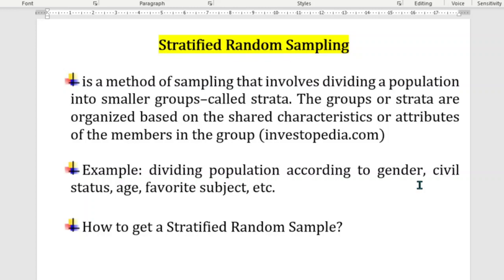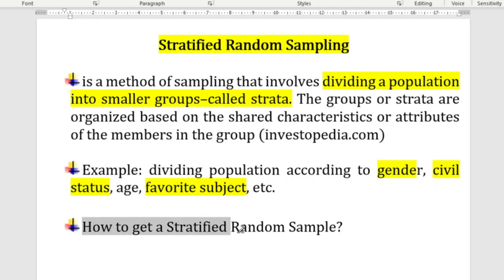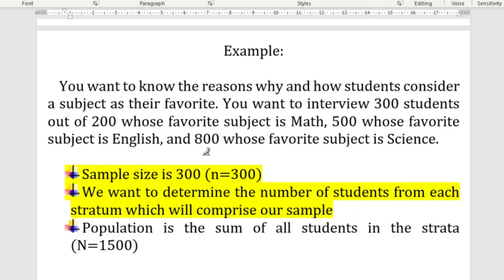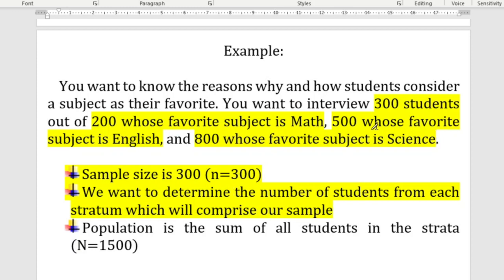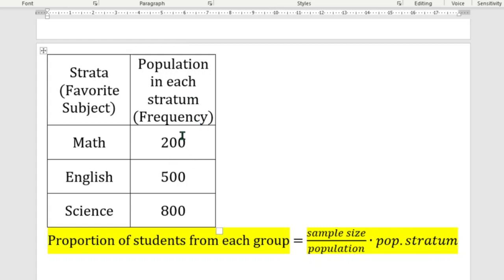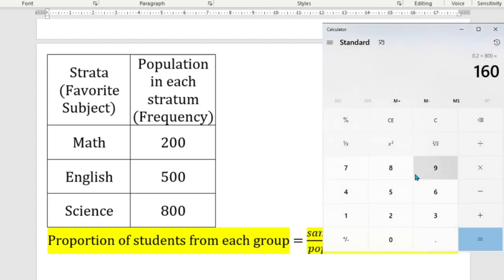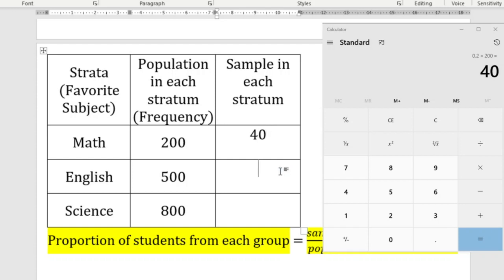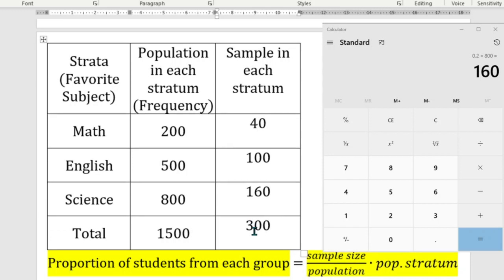Stratified Random Sampling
How to get a stratified random sample?